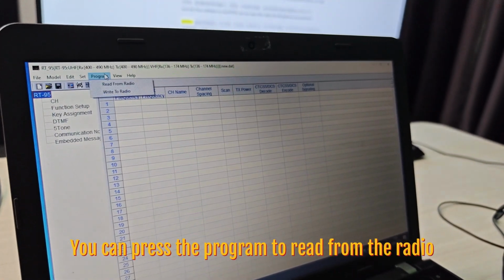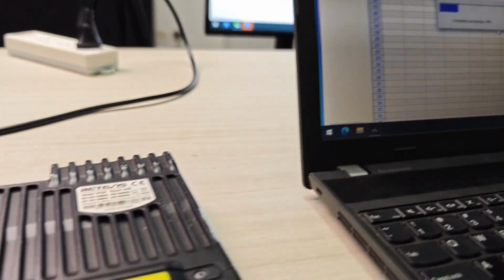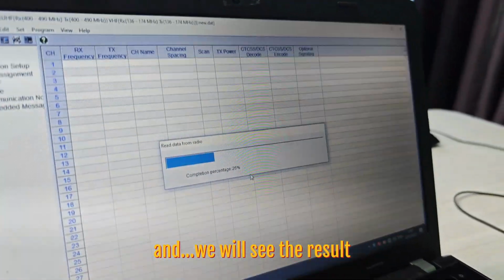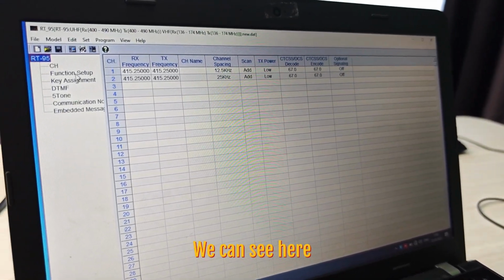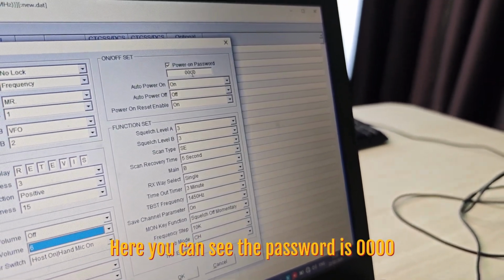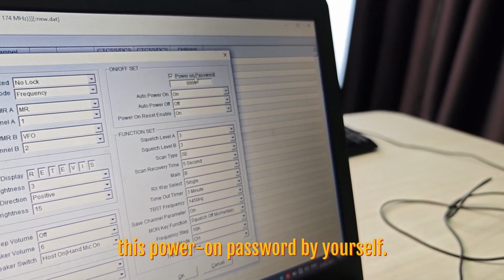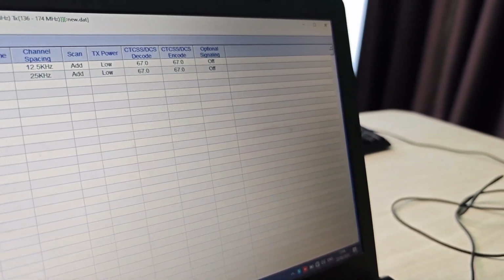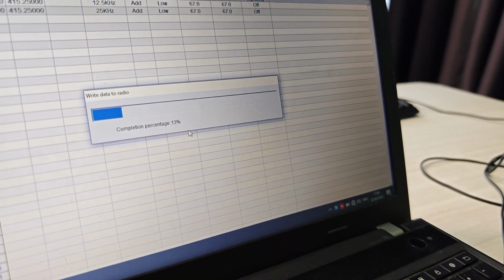Retevis RT95 How To Turn Off Power-On Password On It? Some Easy Steps To Close | Programming Guide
This video will share how to close power-on password function on Retevis RT95 dual band car mobile radio. We will show you how to use our programming software to reset the radio.